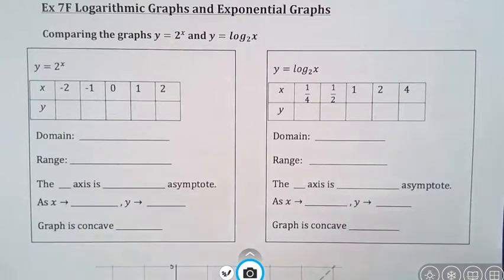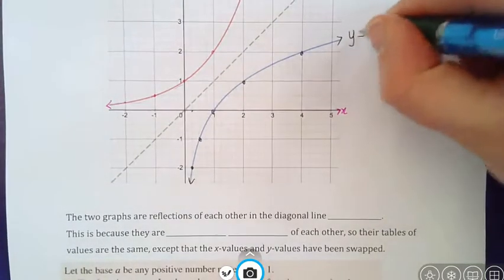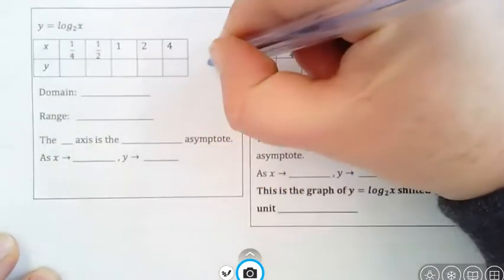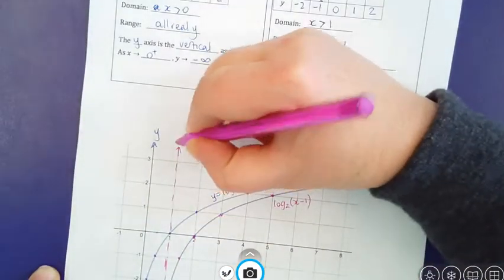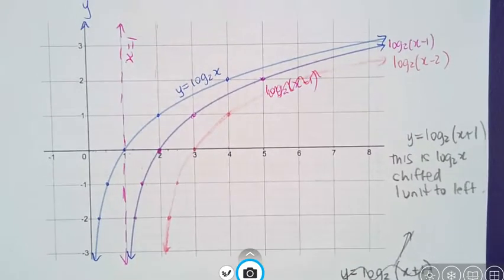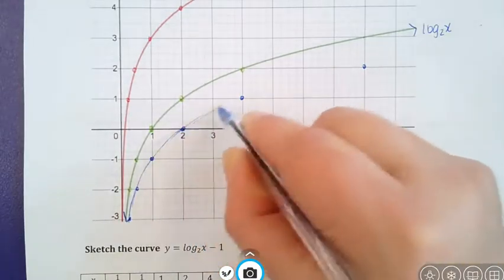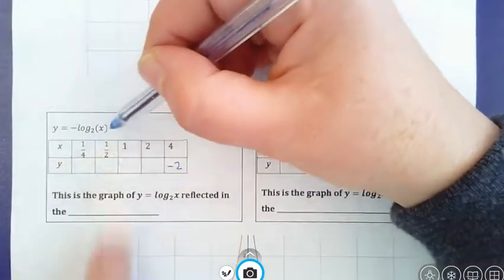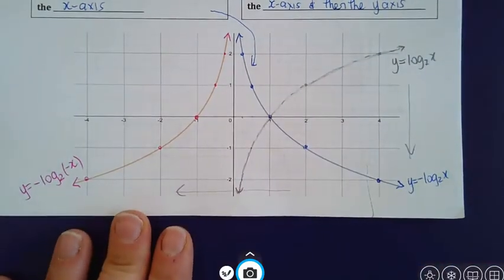Ex 7F Logarithmic Graphs